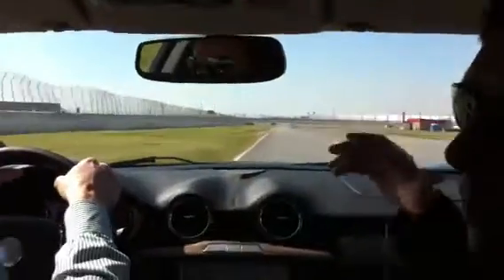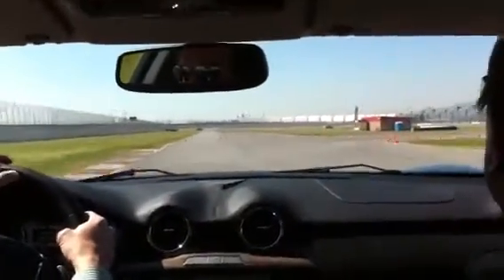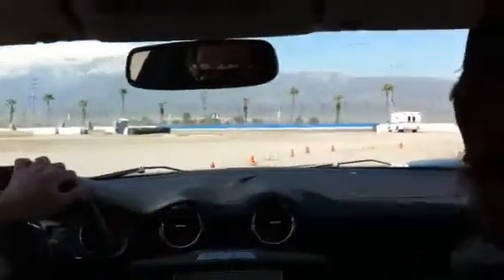LAcarGUY's Mike Sullivan Test Drives the Fisker Karma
LAcarGUY owner Mike Sullivan and Fisker Santa Monica General Manager Kelly Sullivan test drive the all-new Fisker Karma